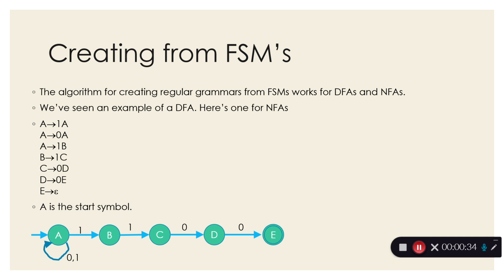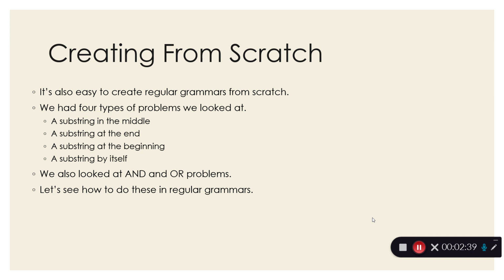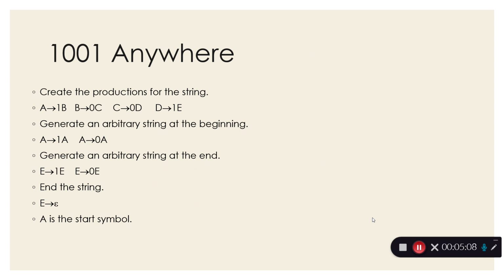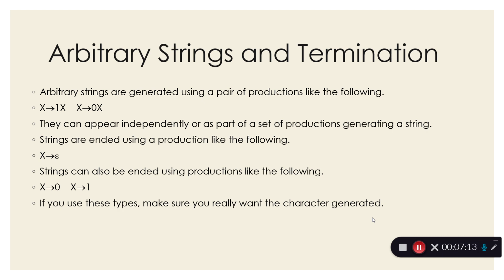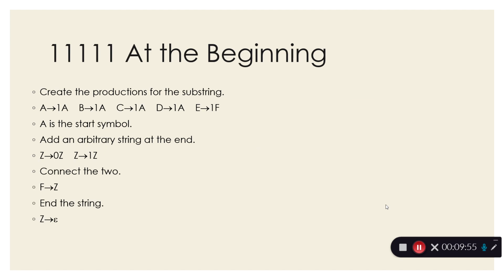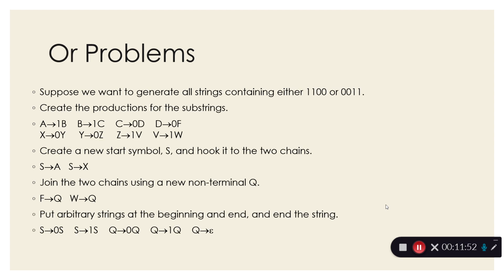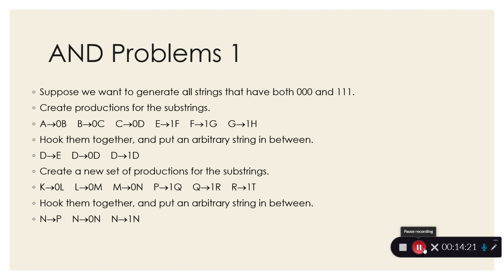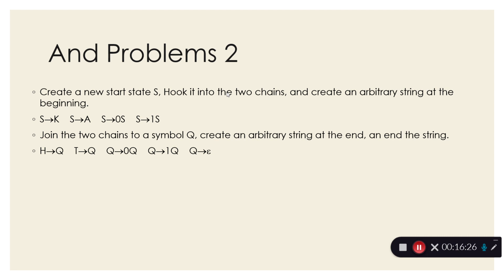Creating Regular Grammars